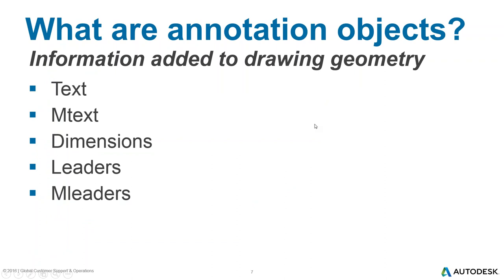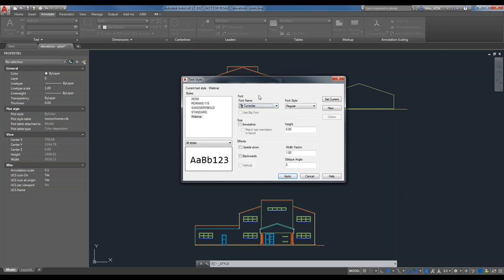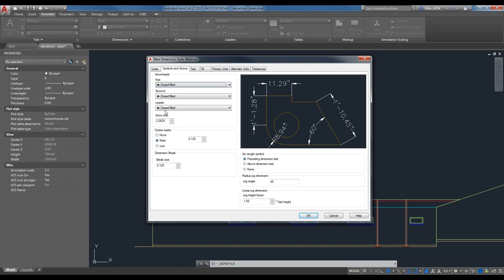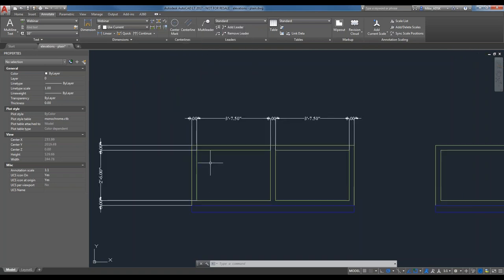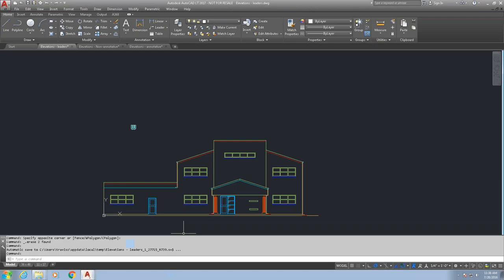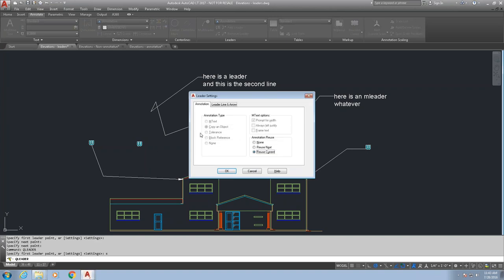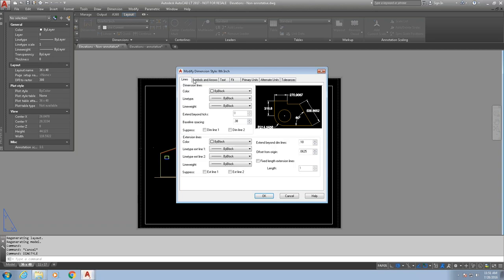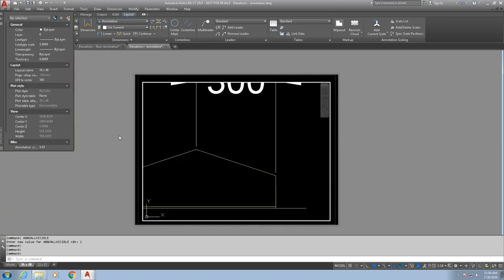Introduction to Annotation Objects: AutoCAD LT 2017 WEBINAR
In this Build Your AutoCAD IQ webinar we'll introduce you to annotation objects in AutoCAD LT 2017. You can use annotation objects to add information to your drawing geometry, including notes, dimensions, leaders, and other types of explanatory symbols in AutoCAD LT. Join this Build your AutoCAD IQ session and increase your productivity!